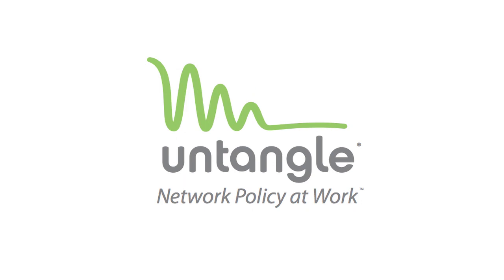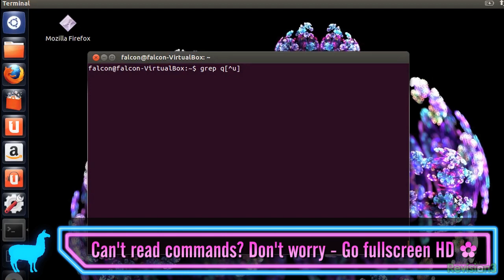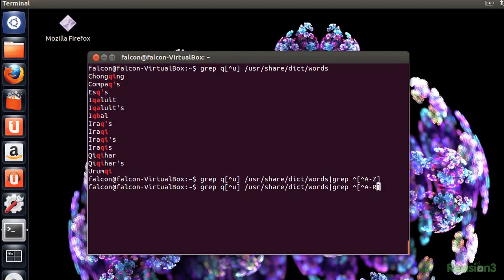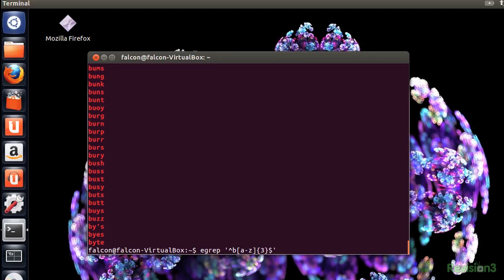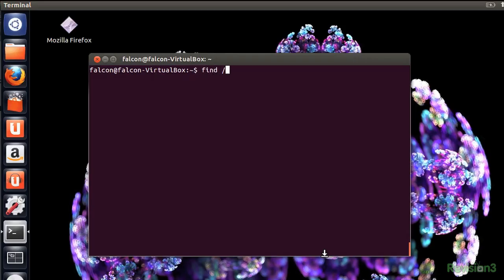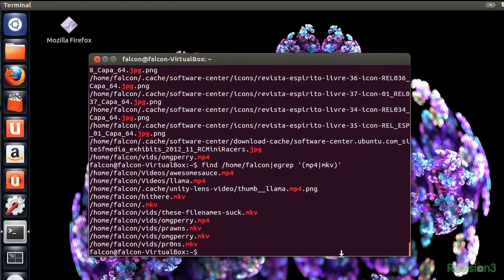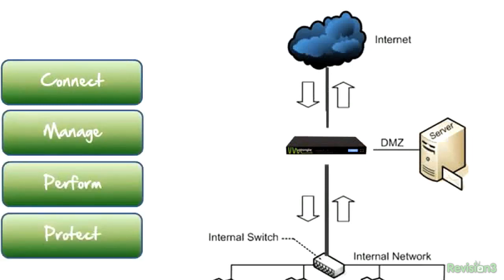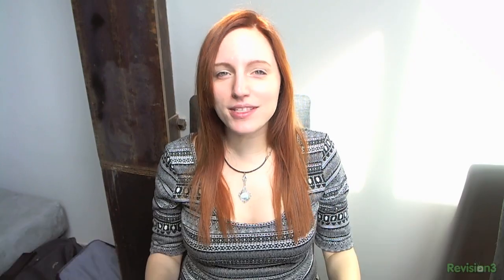Regex Howto : Dominate Your Code with Regular Expressions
Regular Expressions rock. They are an ultra-powerful search pattern language that almost anyone can learn, whether you are into programming or not. || Add me

GUI for Regular Expressions / Regex :
Kodos (geared towards PCRE standard; python, perl, php - free and open source)

Regexbuddy
more robust and open platform (but paid, NOT open source)